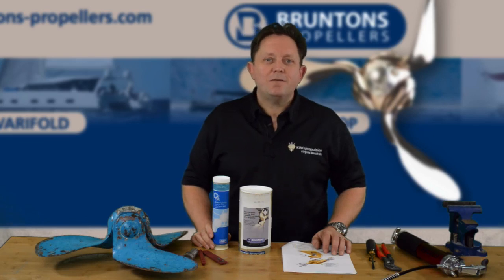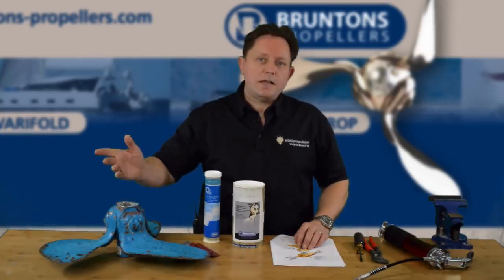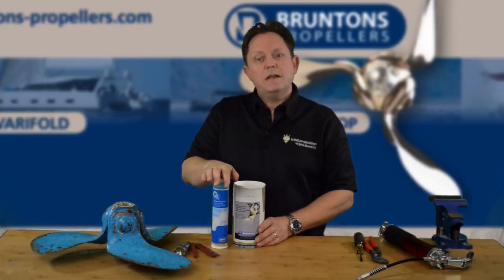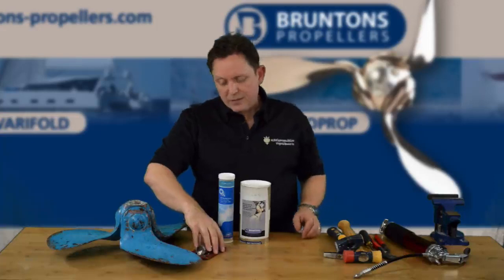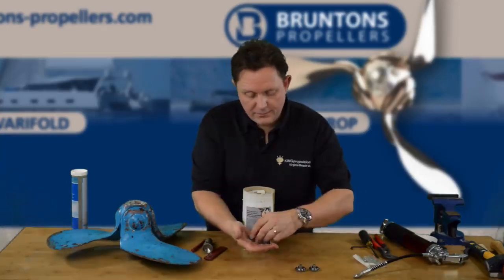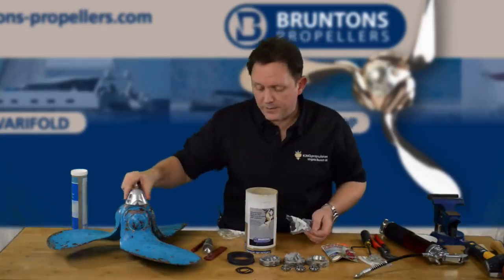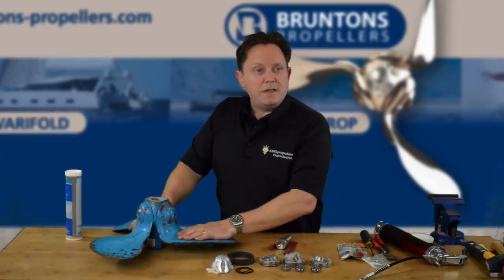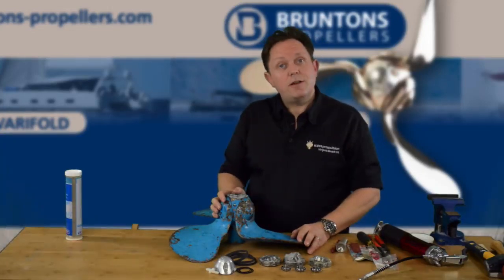Autoprop H6 Rebuild Part 1: Service Items Needed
This video introduces the rebuilding of an Autoprop H6 propeller by unboxing the service kit, explaining all the items needed for the rebuild and some of the tools you will need